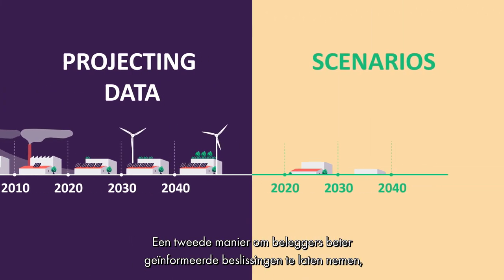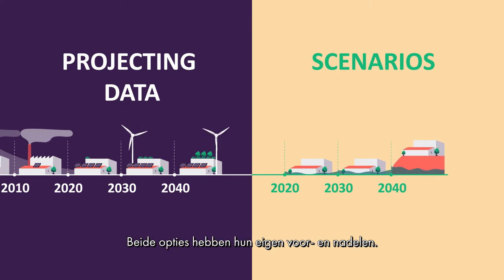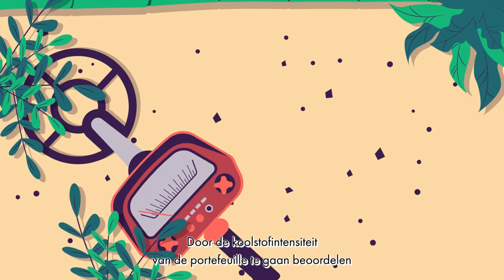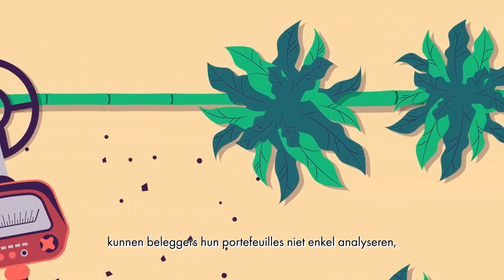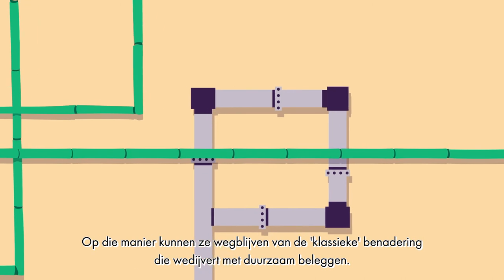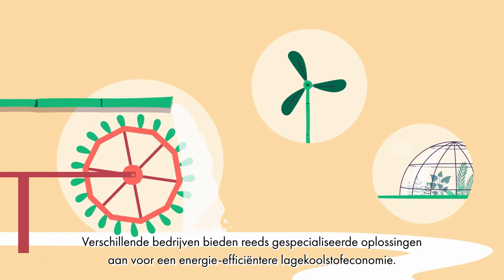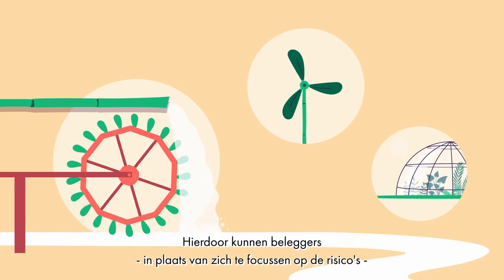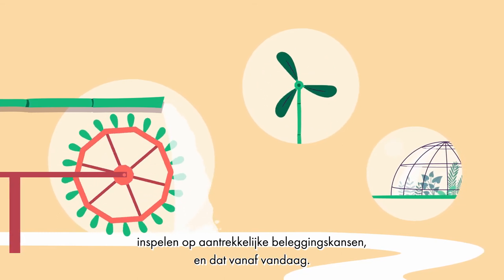De energietransitie: een investeringsrisico of een opportuniteit?